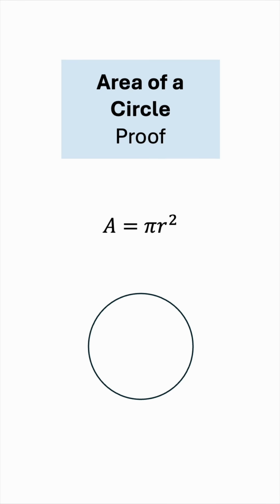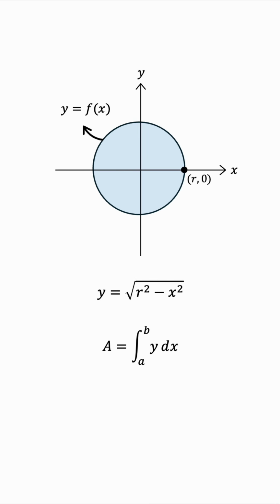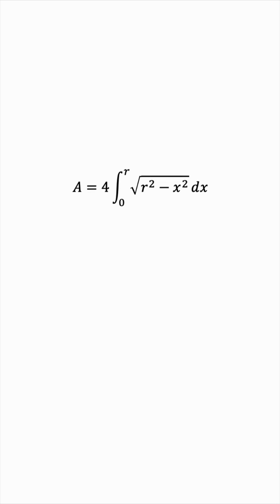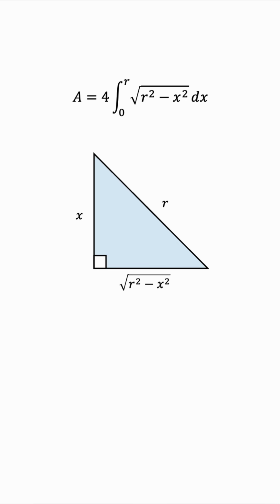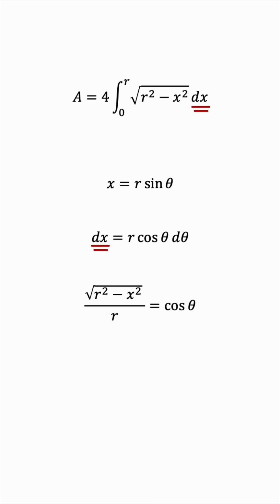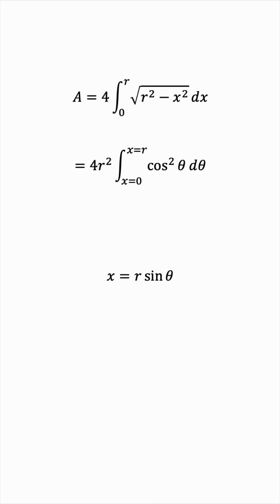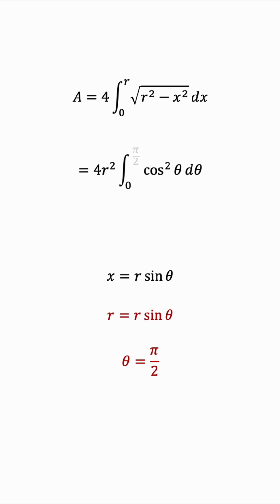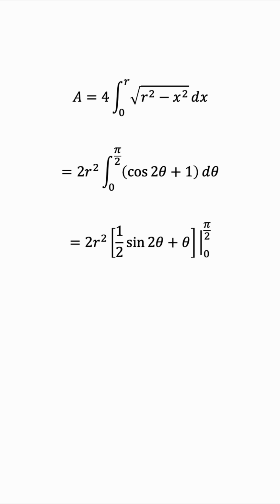Proving that the Area of a Circle is πr^2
We all know that the area of a circle is πr^2, but let's prove this to be the case using a definite integral.

There may be easier methods like integrating in polar coordinates, but I wanted to take this chance to present a worked example of the great method of trigonometric substitution.